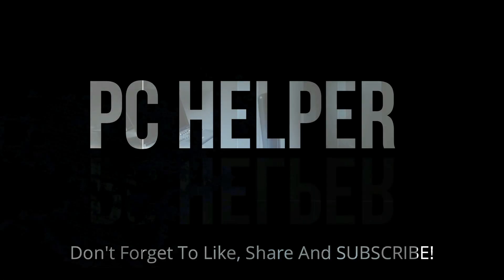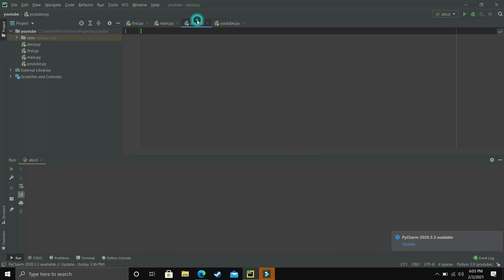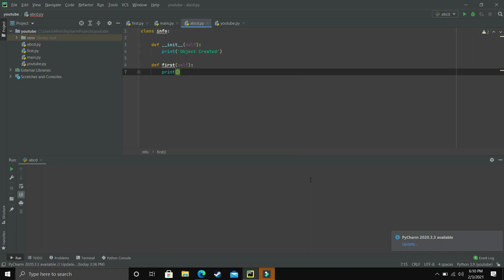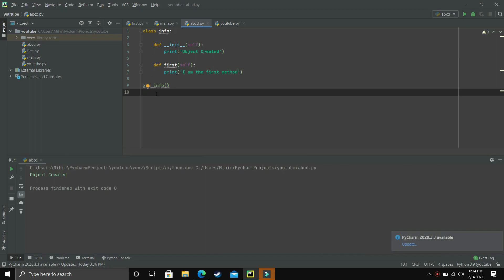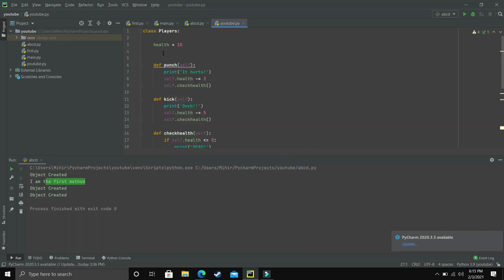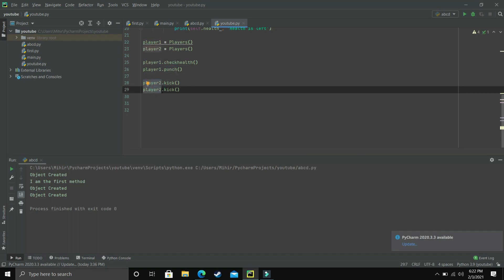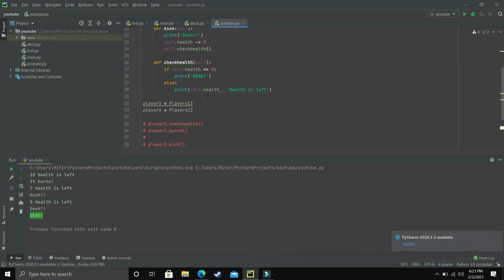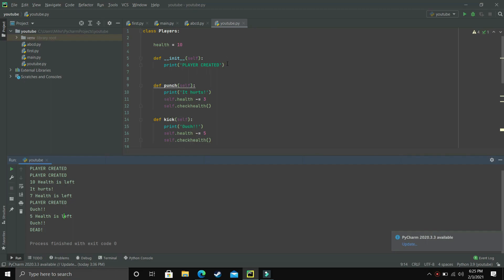Python 3.9 Tutorials: __init__ In Python | Init Method In Python | Object Oriented Programming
Python 3.9 Tutorial For Beginners:  In this video, I've talked about __init__ method in python 3.9